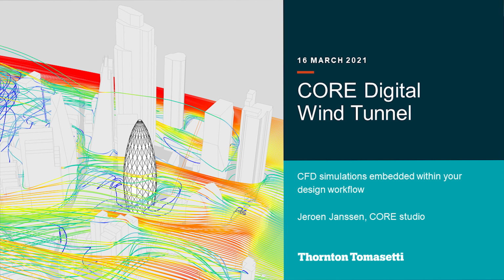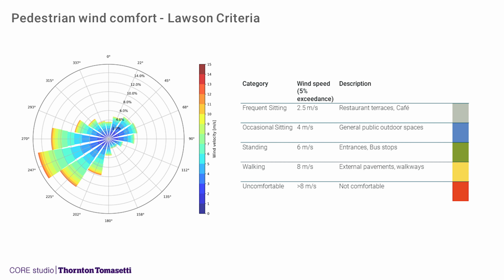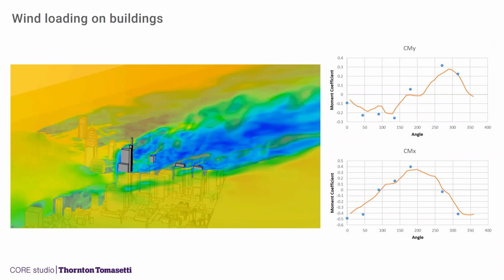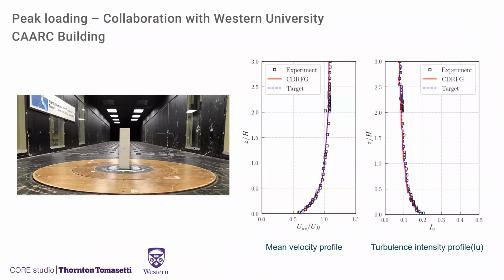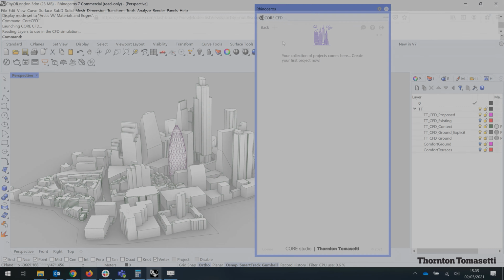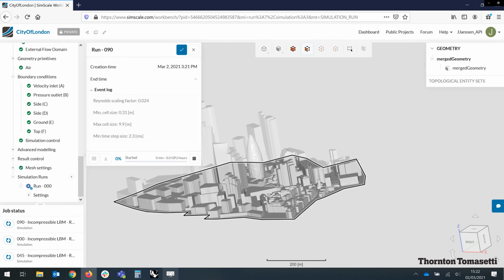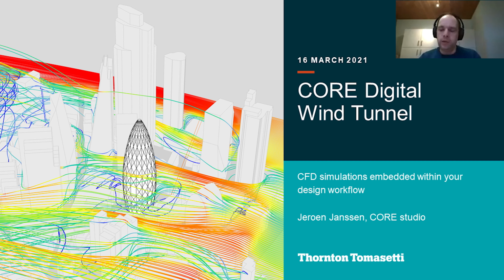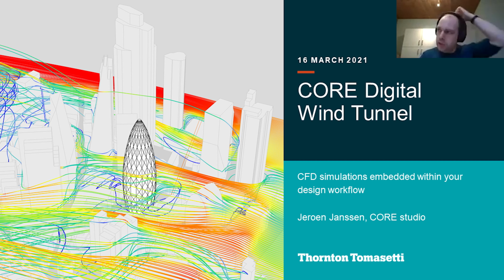CORE Digital Wind Tunnel